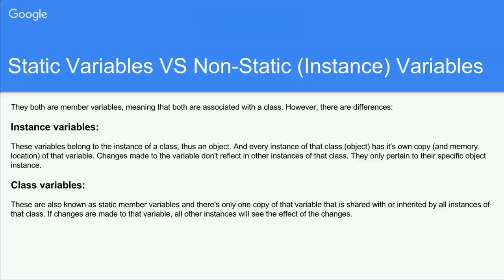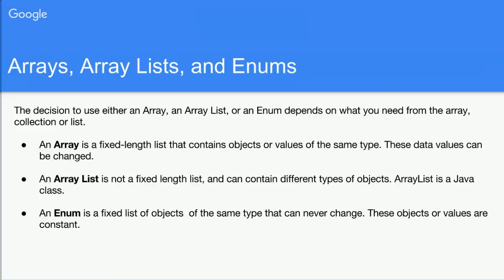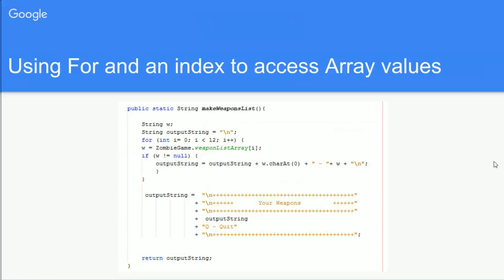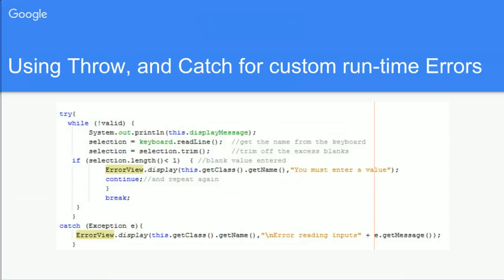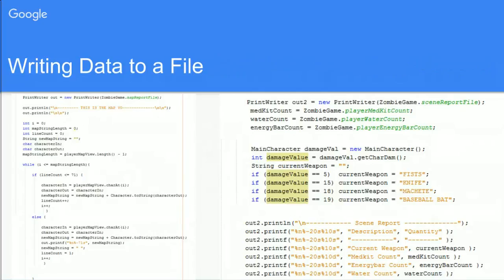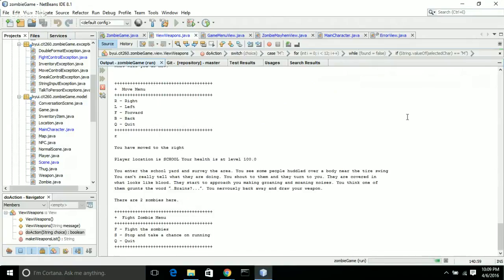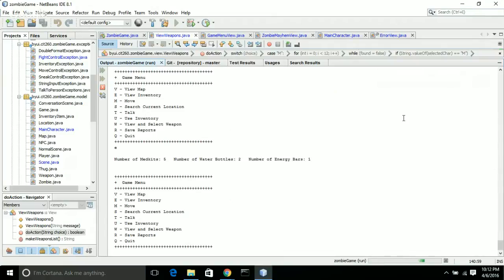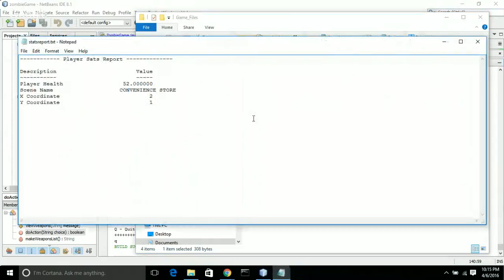CIT260 Final Presentation